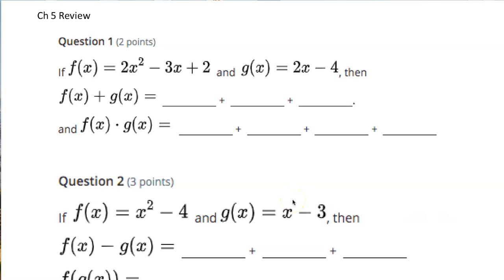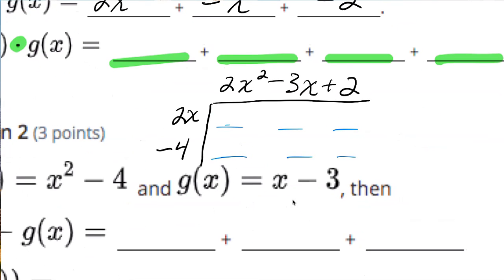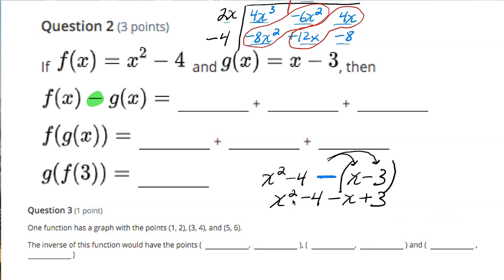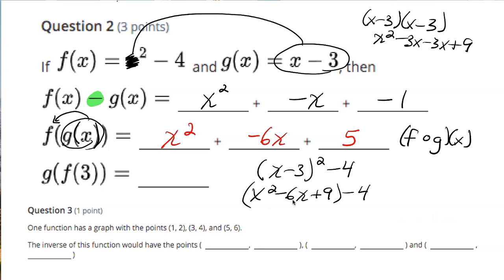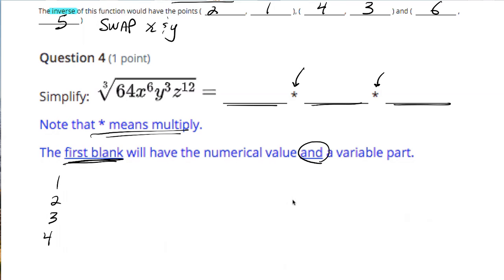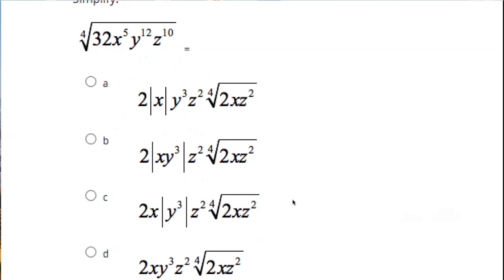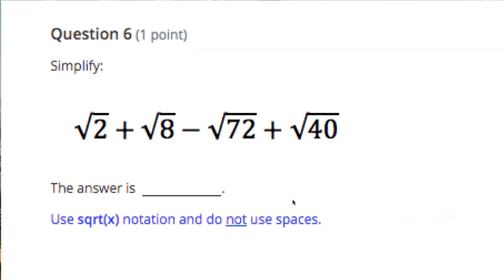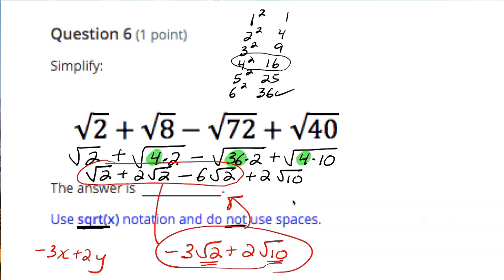Ch 5 Schoology Review: #1-6